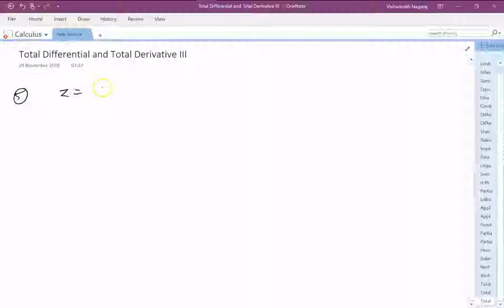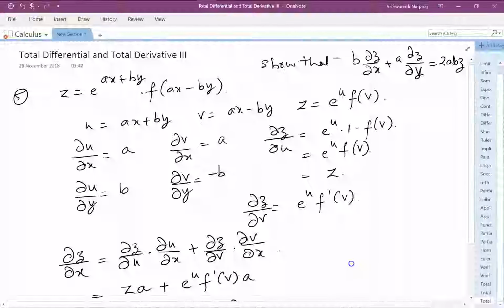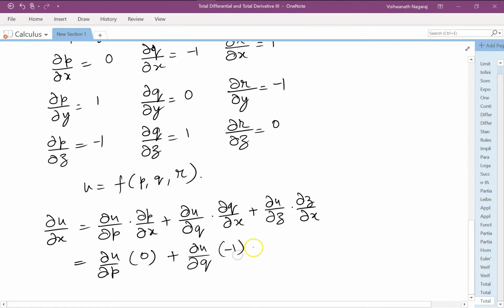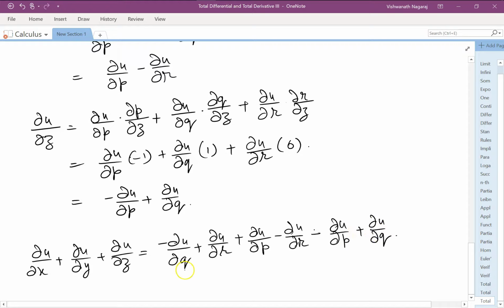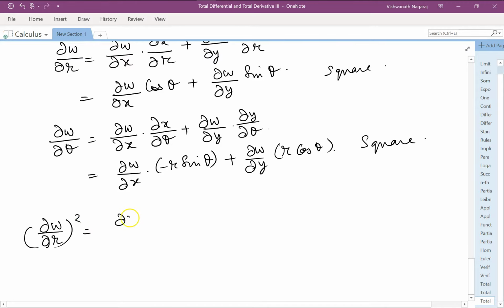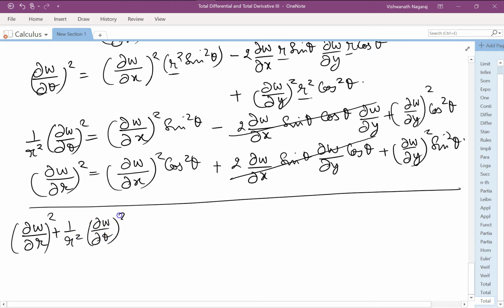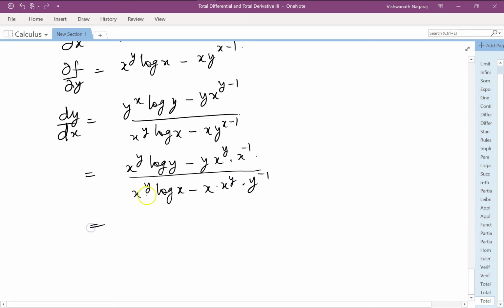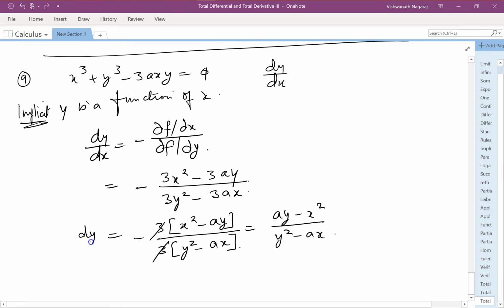034 Total Differential and Total Derivative III